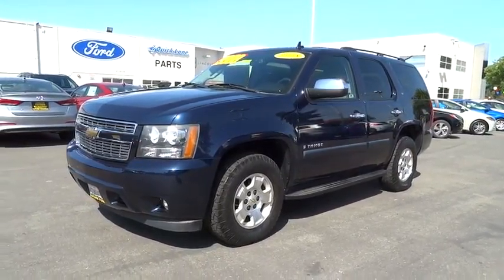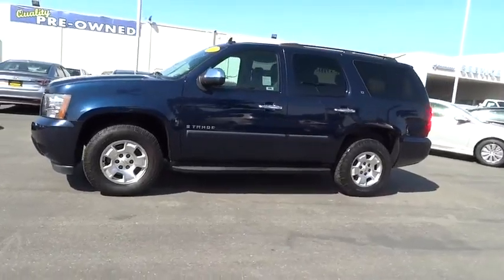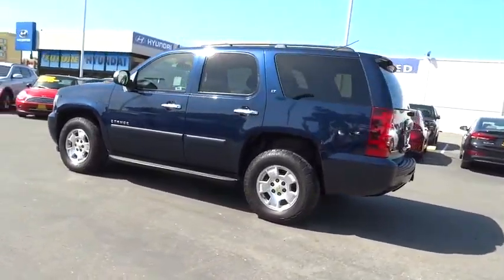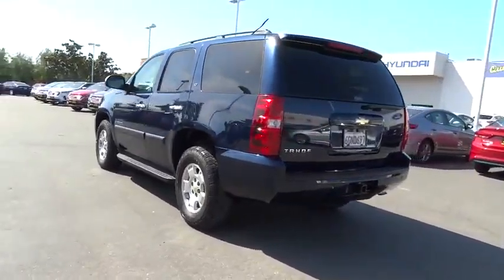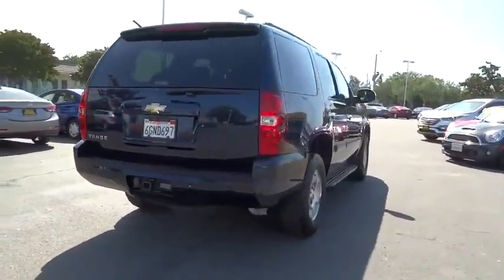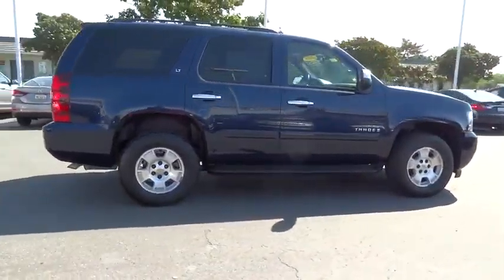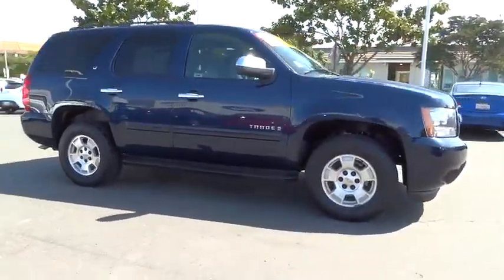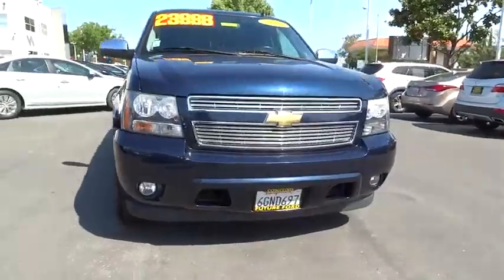2008 Chevrolet Tahoe Walnut Creek, East Bay, Dublin, Concord, Livermore, CA P7449A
2008 Chevrolet Tahoe

Personal Vehicle, Bluetooth Wireless, Rear View Camera, Pioneer Deck, Viper Alarm, and Tow Package. Vortec 5.3L V8 SFI. Don't wait another minute! There is no better time than now to buy this attractive 2008 Chevrolet Tahoe. New Car Test Drive said it ...offers lots of cargo space, comfortable passenger accommodations, and a big towing capacity. It's a full-size truck and handles like one, but the Tahoe offers a smooth ride and a pleasant interior... This Chevrolet Tahoe has a great cockpit layout, with all the controls easy to find and right where you need them. Designated by Consumer Guide as a 2008 Large SUV Best Buy.
Steering wheel  leather-wrapped,Tire pressure monitoring system (does not apply to spare tire),Brakes  4-wheel antilock  4-wheel disc  VAC power